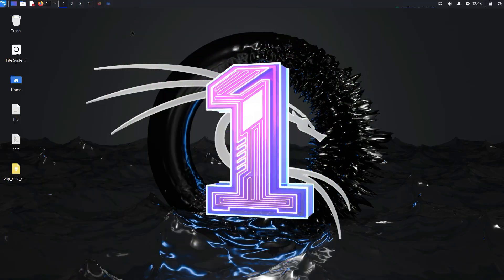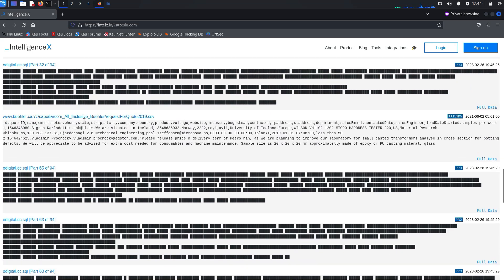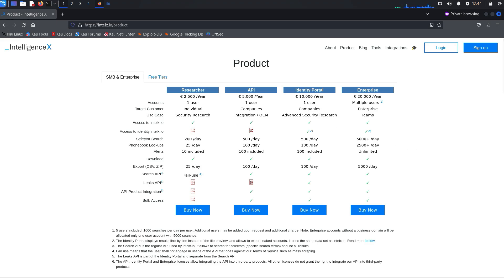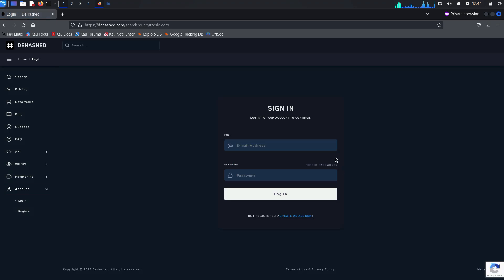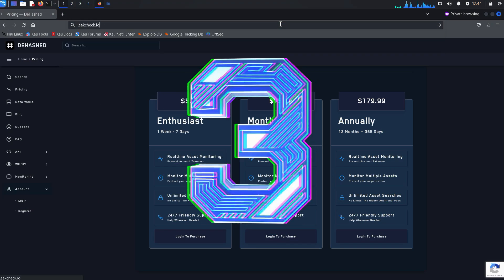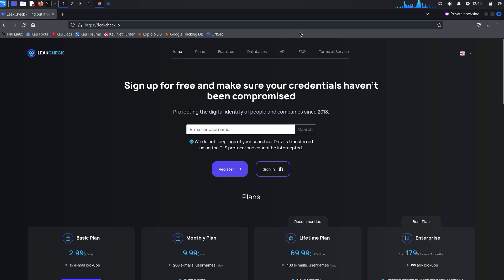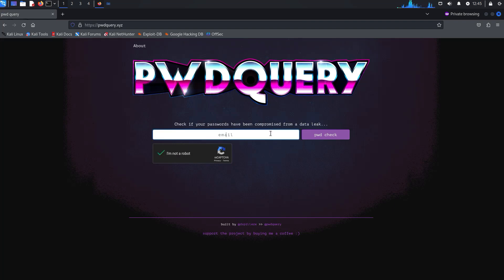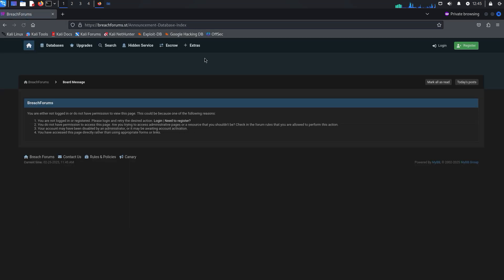Top 5 Pages Exposing Leaked Credentials – Are You Safe?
In this video I will show you Top 5 pages with Leaked Credentials.